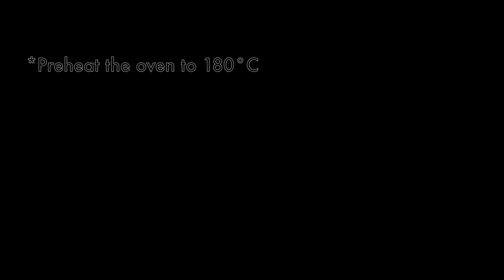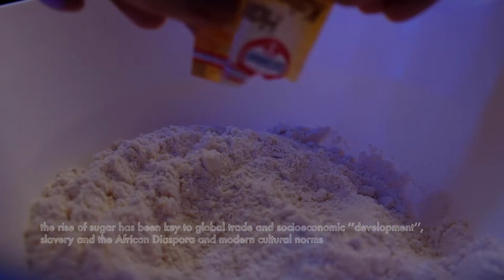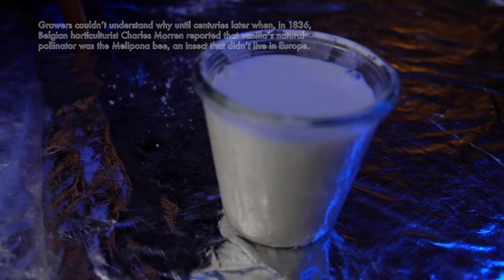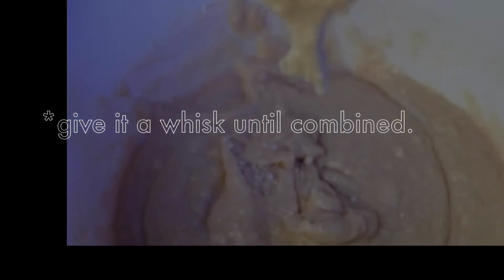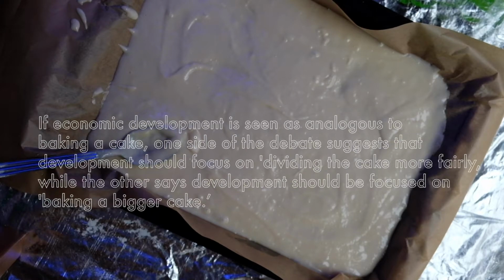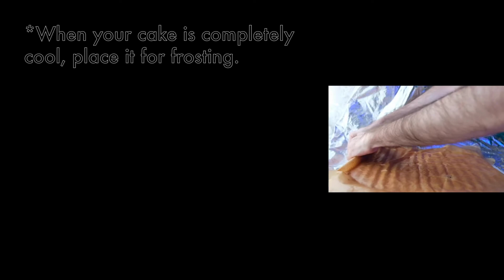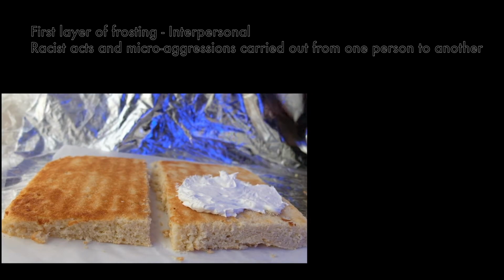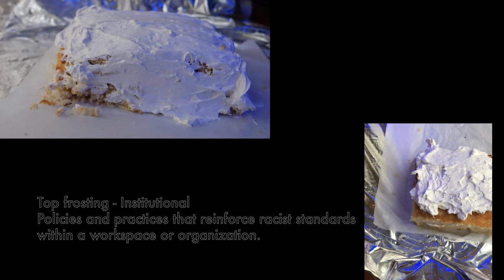Easy Vegan Vanilla Cake (The Politics of Cake), 2021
Melih Aydemir’s Easy Vegan Vanilla Cake (The Politics of Cake) video borrows its style from homemade cake recipe videos on YouTube. While giving a manipulated version of a vegan cake recipe, the video separates each ingredient and dives into the history and politics behind making a cake. The information collected from the internet on topics like sugar plantations, the history of vanilla in Europe, metaphors of the cake, and fair division is given throughout the video in between steps of the recipe together with the artist’s personal notes. This crossover suggests a similar experience to browsing the web, sliding through the overflowing information. As an important factor changing the course of colonialism, the food nobody needs but everyone craves, sugar, becomes the most important ingredient for the cake, and it turns into a metaphor for the layers of systematic racism, economical division problem and love.